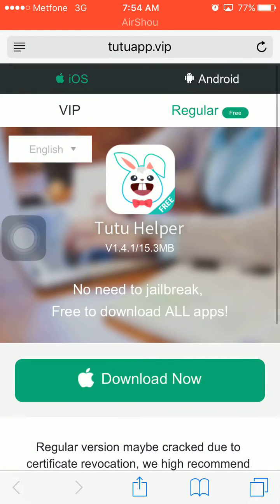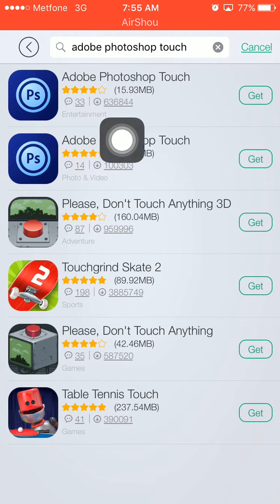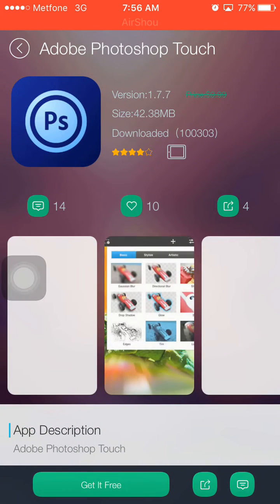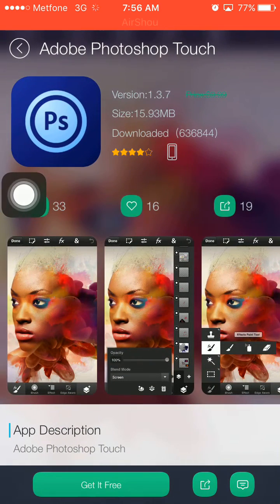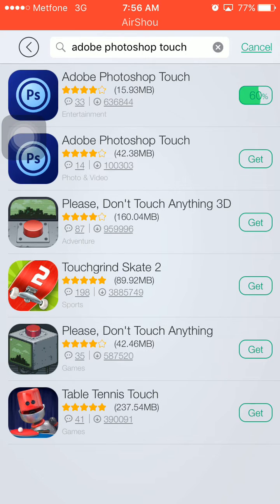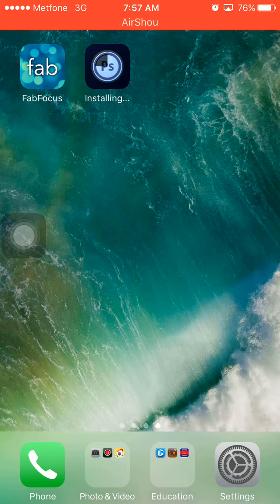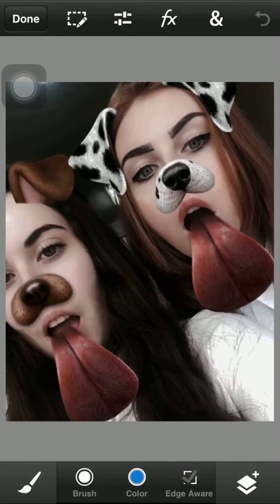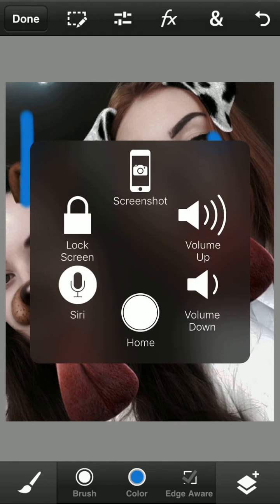How to get Adobe Photoshop Touch for free on ios 10.2 without jailbreak and no computer needed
This video shows you how to download Adobe Photoshop Touch for free without jailbreak on your iPhone version 10.2 and no computer needed .